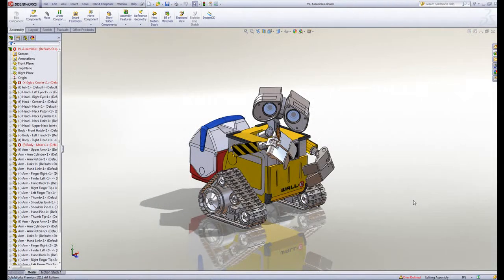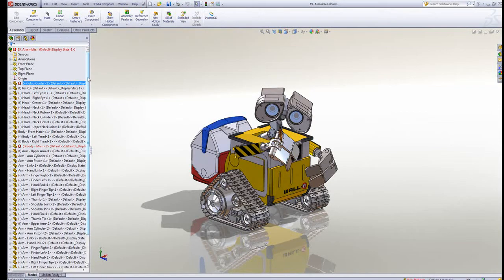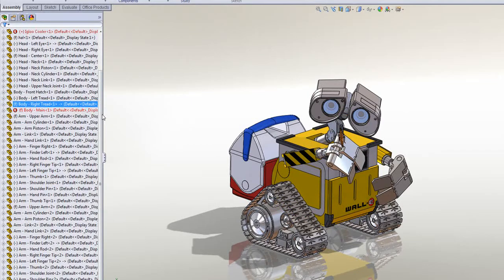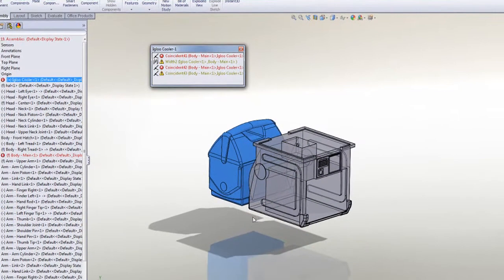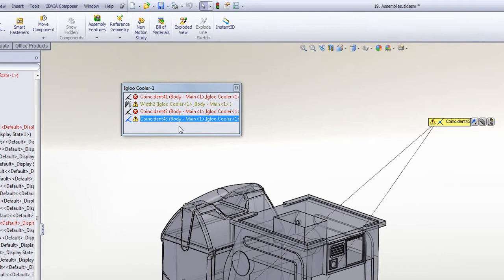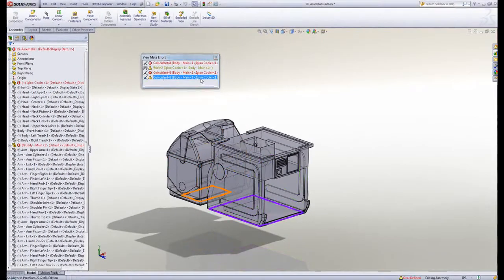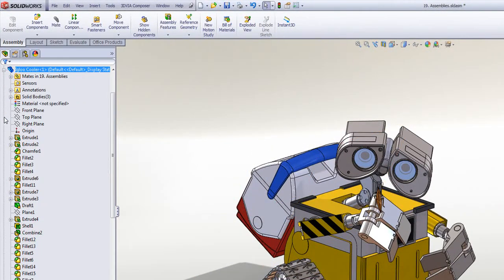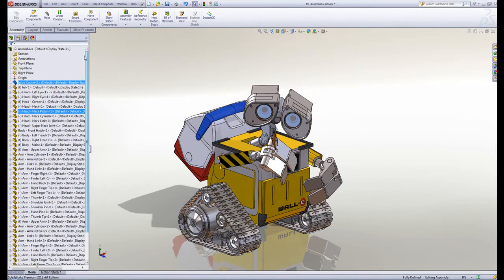SolidWorks 2012 Hints and Tips: Assemblies 1 - View Mates